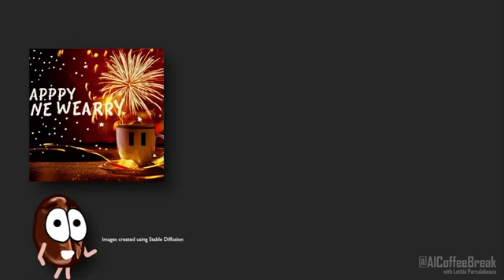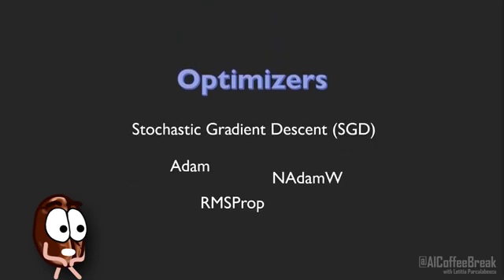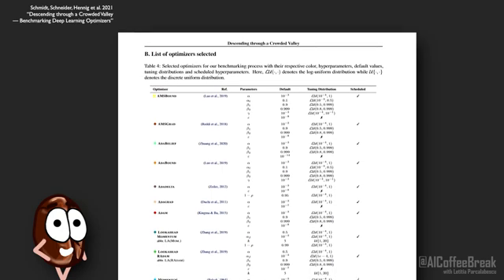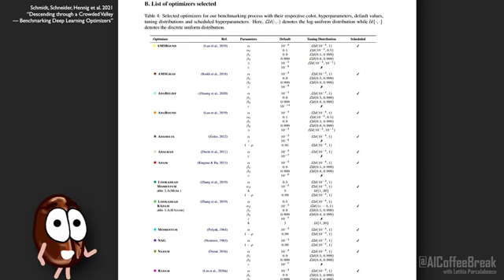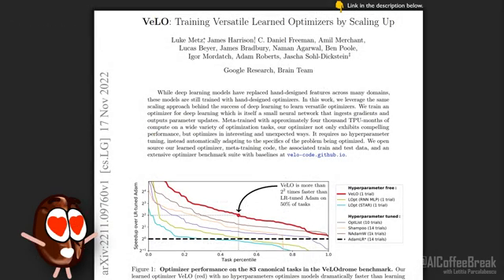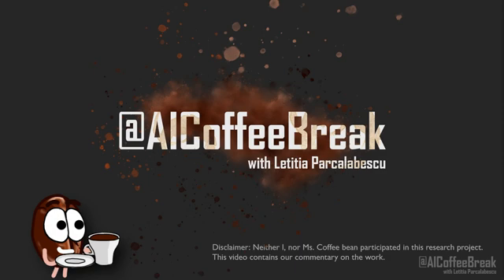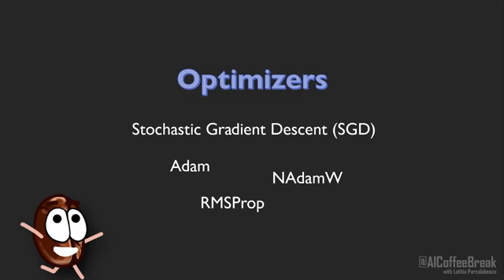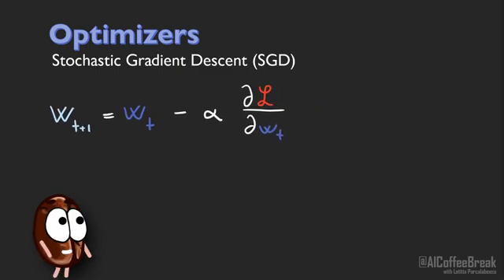Training learned optimizers: VeLO paper EXPLAINED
Why tune optimizers hyperparameters (Adam) by hand, when one can train a neural network to behave like an optimizer and dynamically find the best update for your neural network’s weights?
In this video, we explain the work on VeLO to train an optimizer from data from previous training runs.

📜 VeELO paper: Metz, Luke, James Harrison, C. Daniel Freeman, Amil Merchant, Lucas Beyer, James Bradbury, Naman Agrawal et al. "VeLO: Training Versatile Learned Optimizers by Scaling Up."

Dres. Trost GbR, Siltax, Edvard Grødem, Vignesh Valliappan, Mutual Information, Mike Ton

Outline:
00:00 VeLO optimizer without any hyperparameters
01:13 Cohere [Sponsor]
02:27 What are optimizers?
04:37 VeLO idea and training data
06:43 VeLO model and training
10:15 What can VeLO do?
11:52 Limitations of VeLO

Music 🎵 : Hey There - half.cool